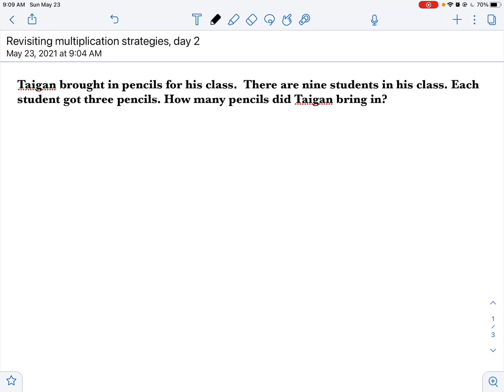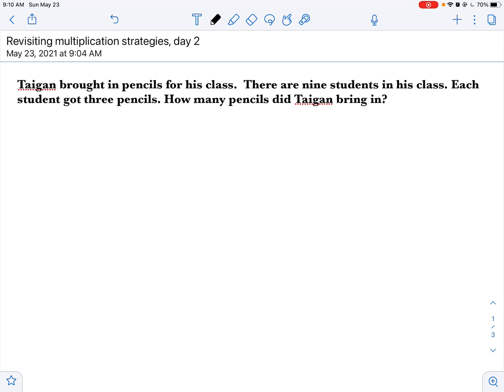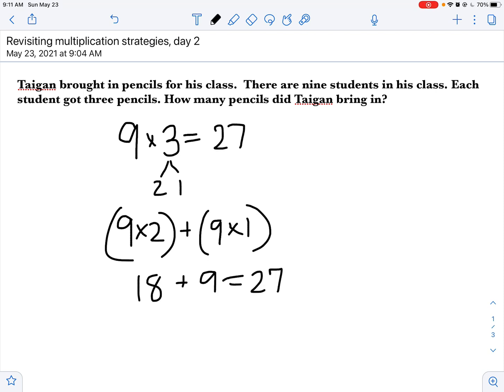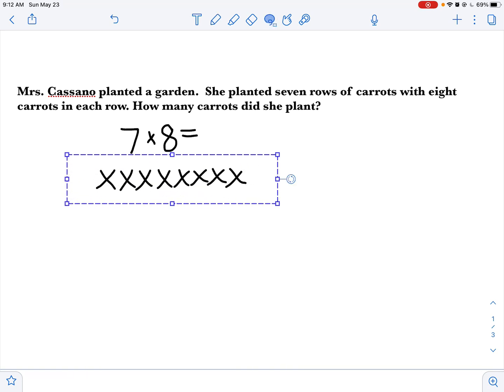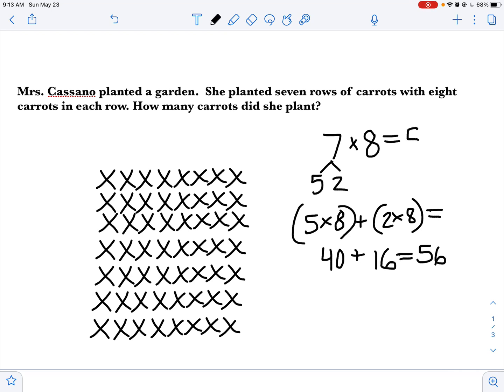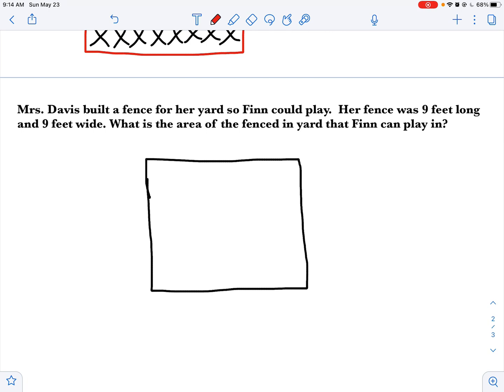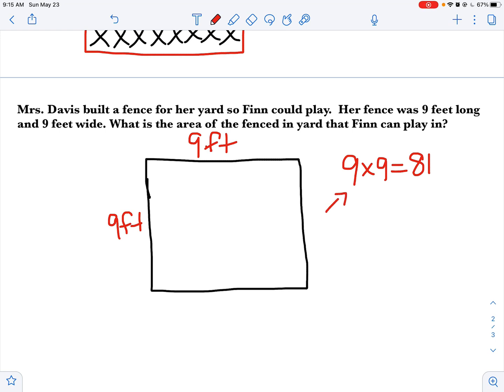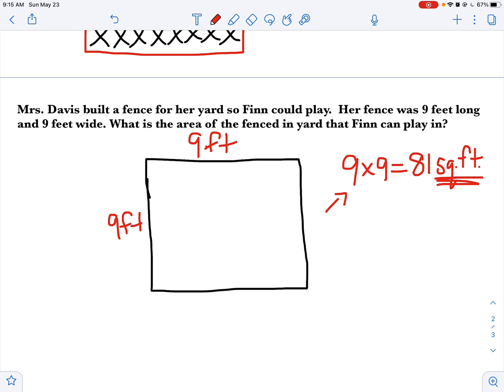Revisiting Multiplication Strategies, Day 2